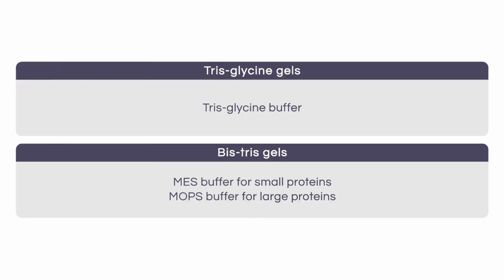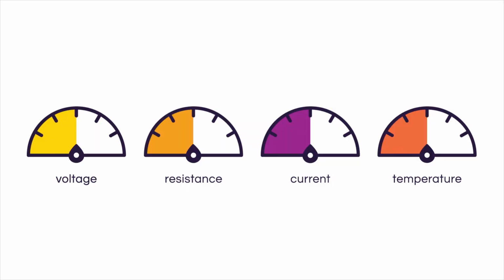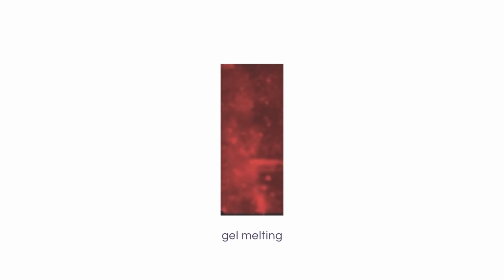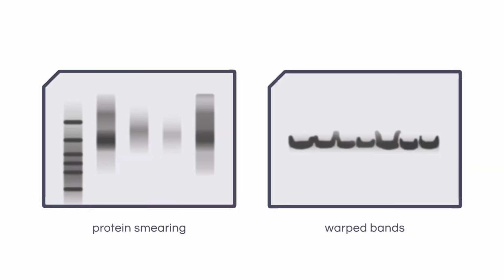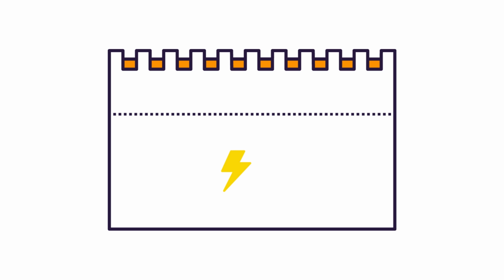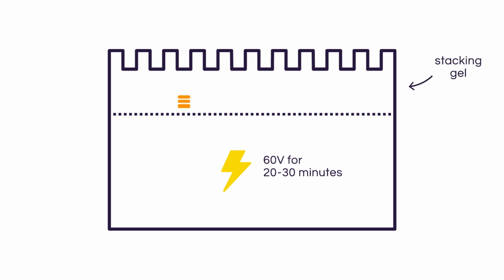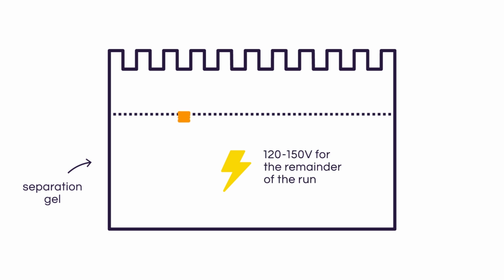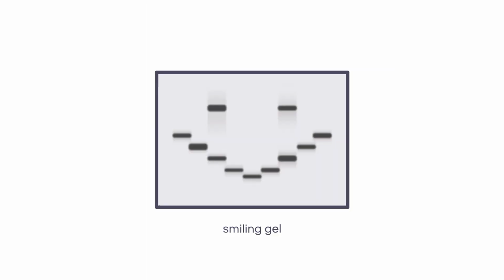Buffer Composition and Current Voltage Considerations | Preparing the Gel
Buffer Composition and Current/Voltage Considerations
It is critical to make sure that your gel composition matches your running buffer. This, along with the current/voltage that the gel is run, will impact your final data. The relationship between current, resistance, voltage, and temperature is very important to understand. Paying close attention to these details now will have a large impact when you are analyzing your data and drawing conclusions from your experiment.